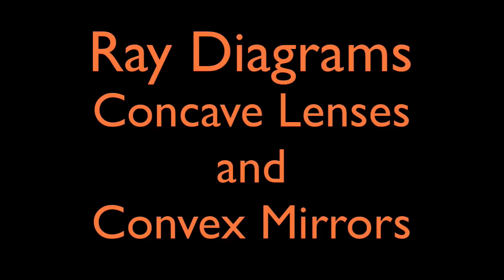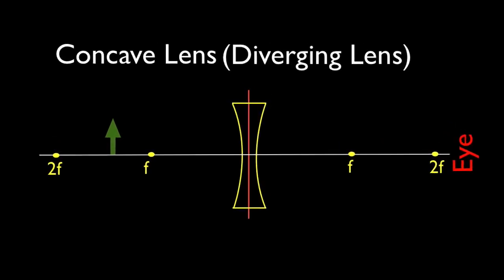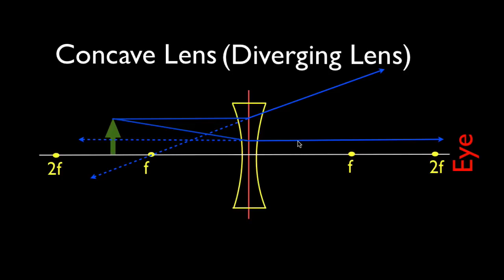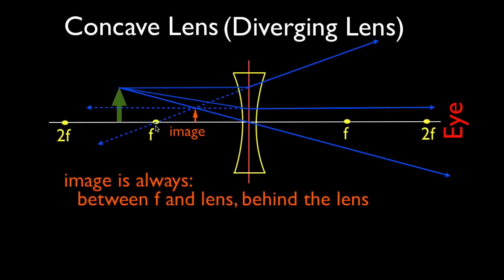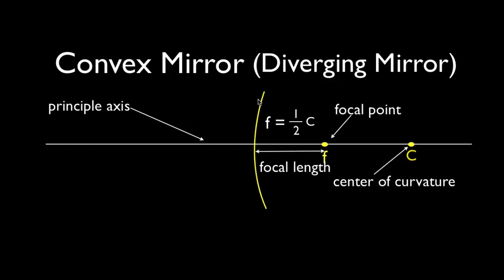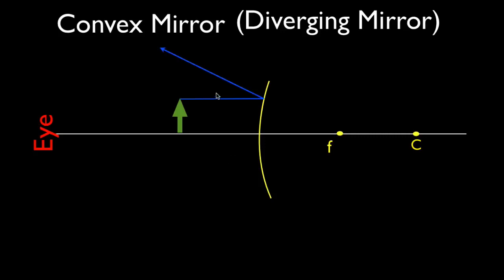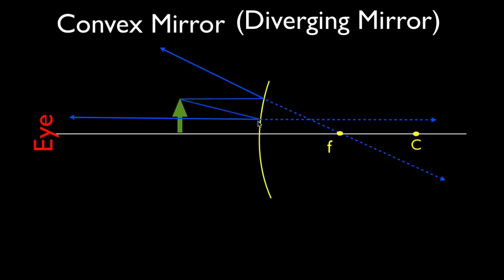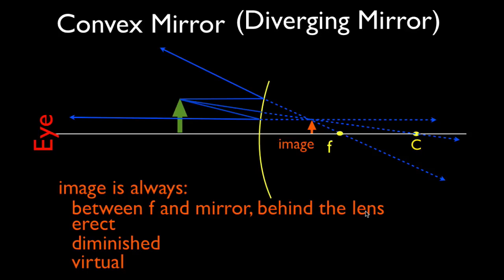Ray diagrams concave lenses and convex mirrors